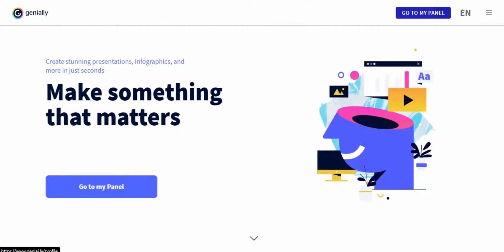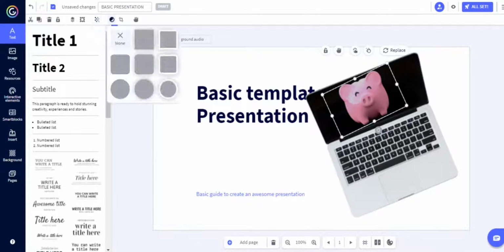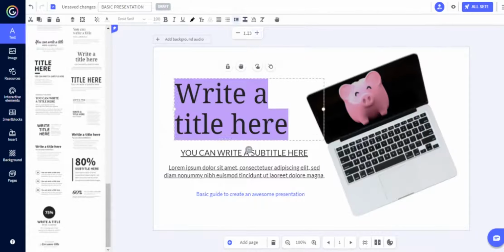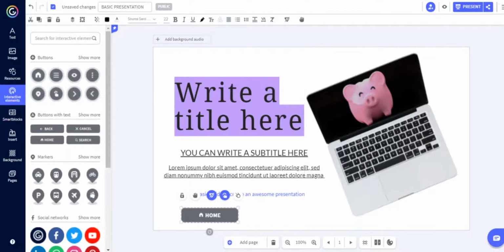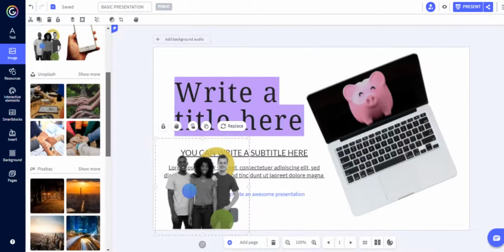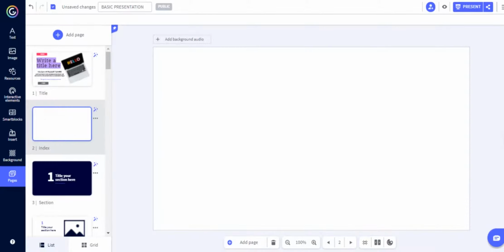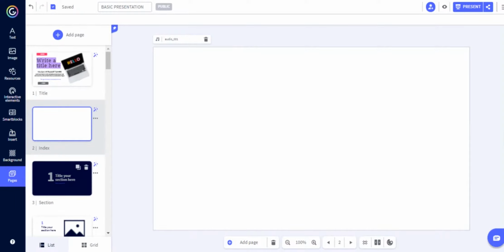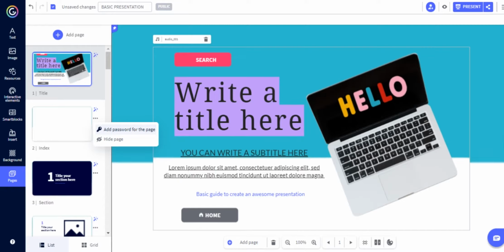⚡ Genial.ly⚡ Basic Tutorial for Beginners: All of the Functions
Hi, everyone!

I hope this basic tutorial that focuses on functions will help you become a great classroom designer, and If you want to learn to make specific things such as escape rooms, web quests,  digital books, storytelling, and much more, check out my Genial.ly Gamification Masterclass!

You can share your email to be informed when the next cohort starts!